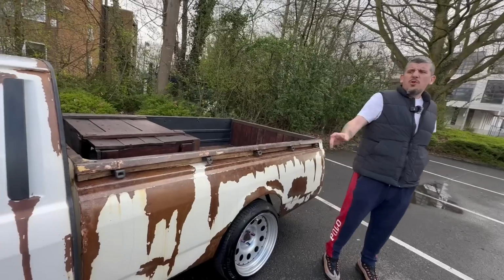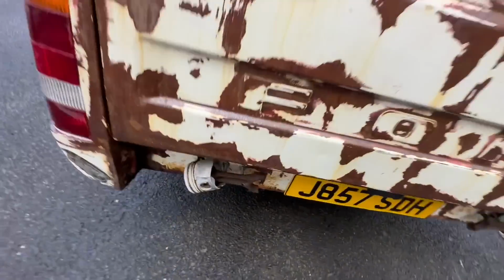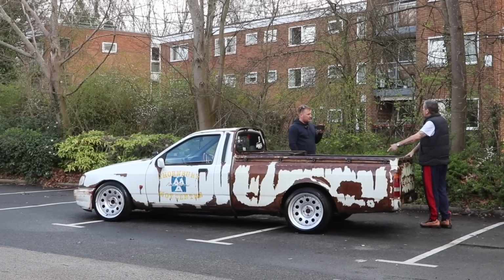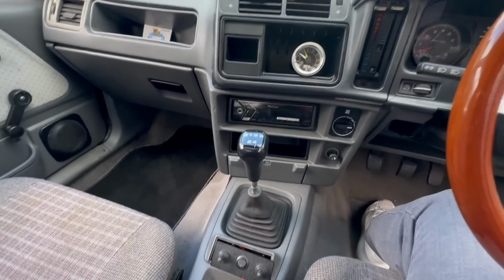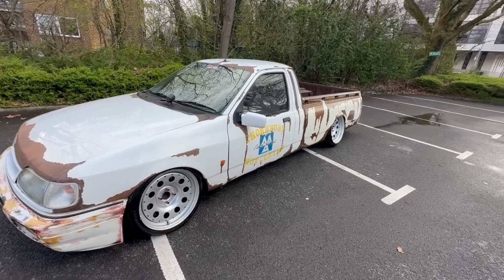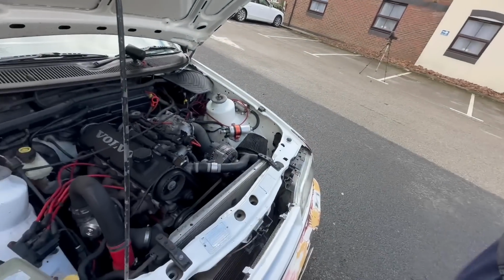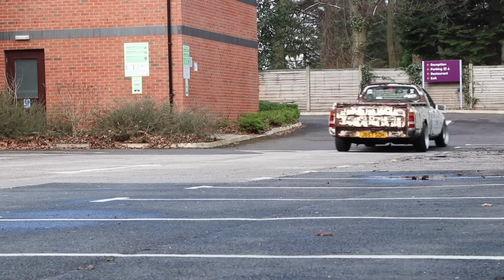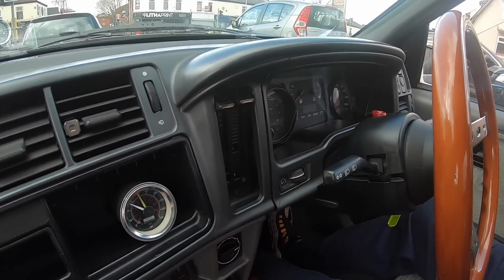400bhp Volvo Engine’d Ford Sierra P100 ** Slammed **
Chris’s Instagram